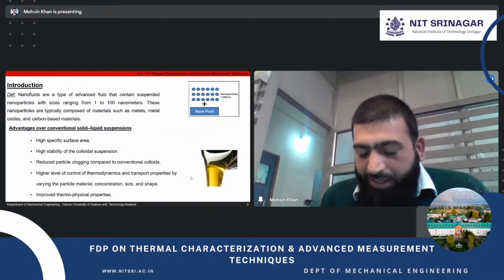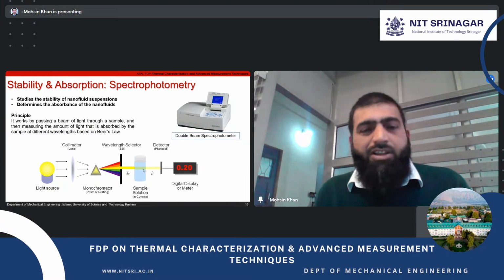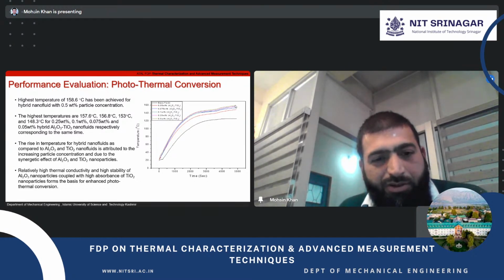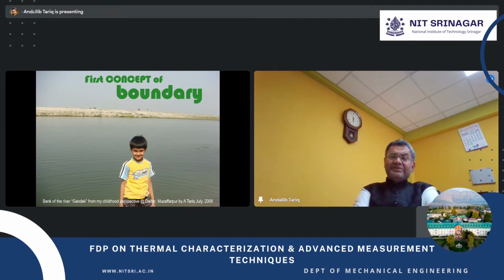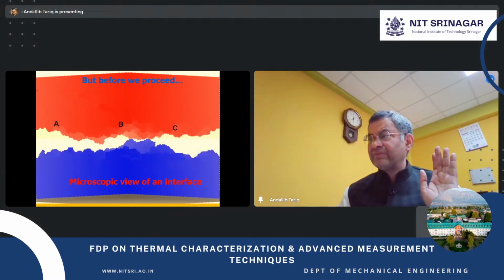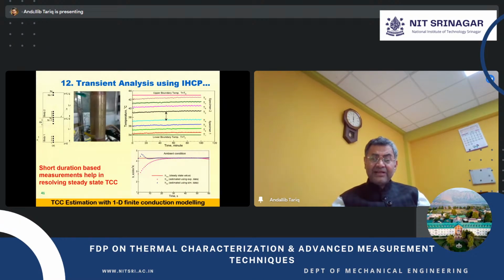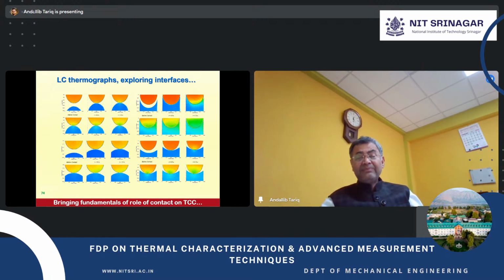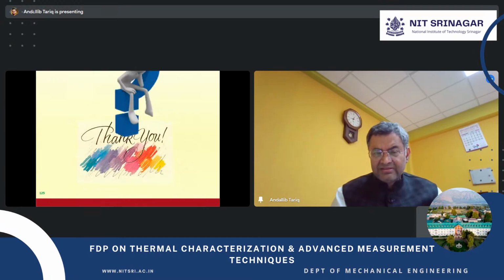FDP on Thermal Characterization & Advanced Measurement Techniques | Dept. of Mechanical Engineering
National Institute of Technology Srinagar's Department of Mechanical Engineering Presents Two Weeks ATAL Faculty Development Program on "Thermal Characterization and Advanced Measurement" Techniques
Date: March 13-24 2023